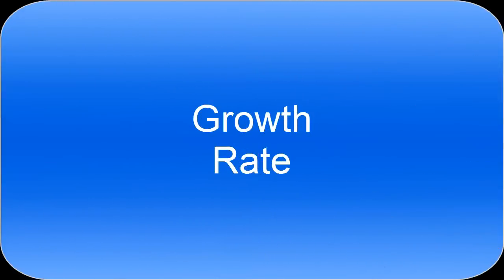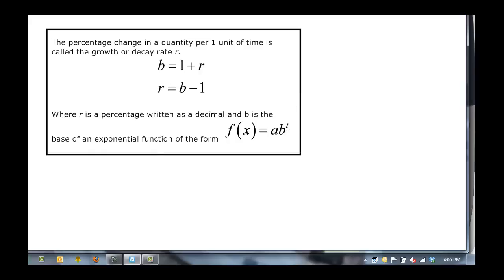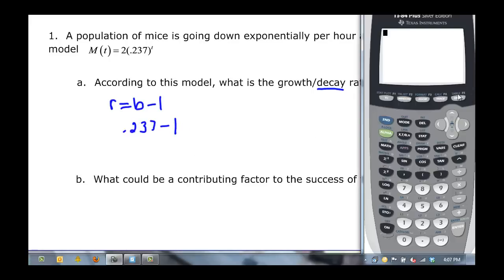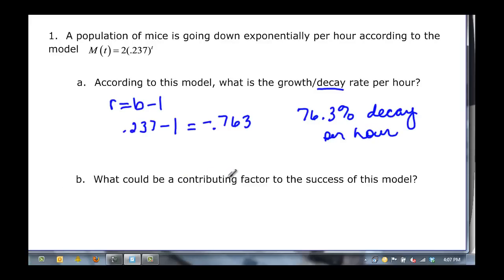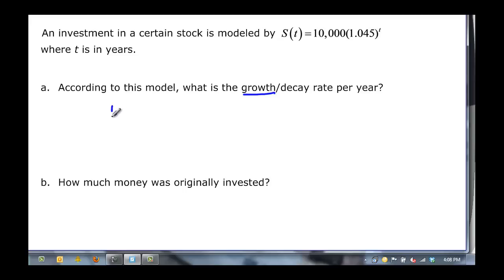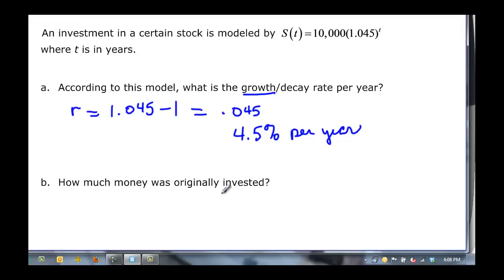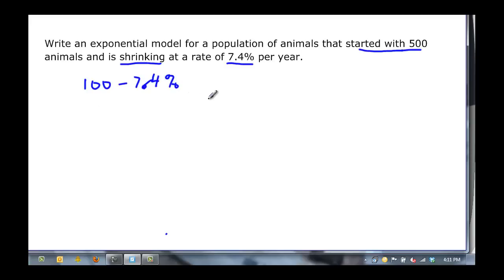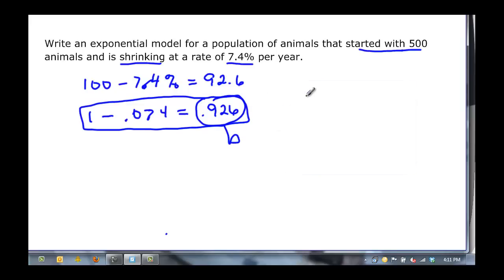110-29a Exponential Growth Rates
This videos shows how to find a growth or decay rate from a function and how to write a function knowing the decay rate.